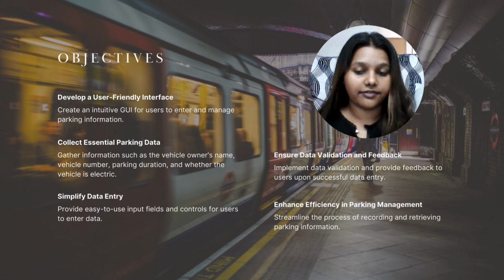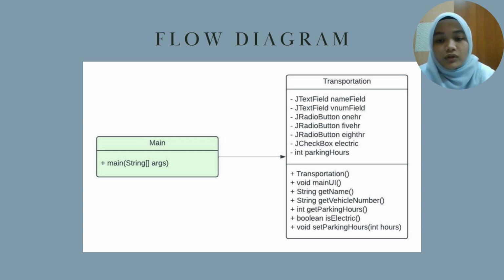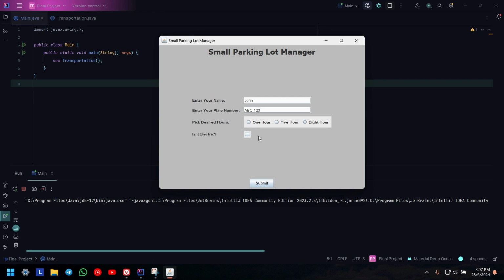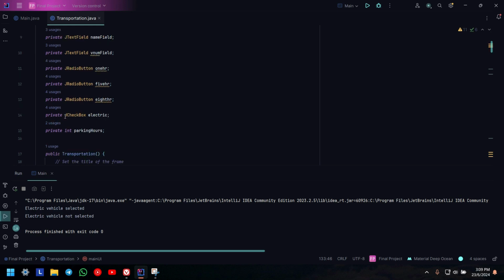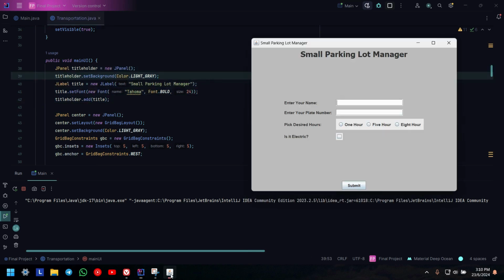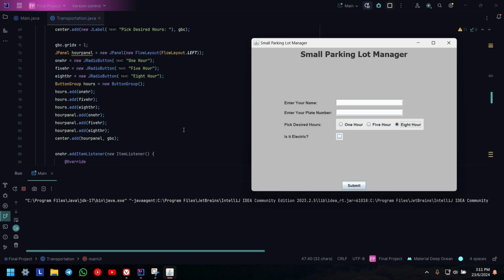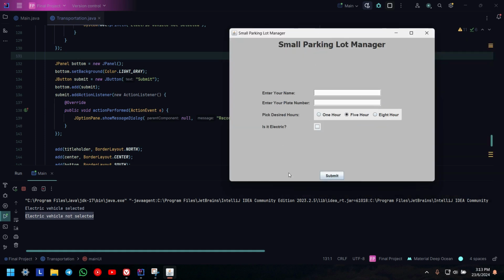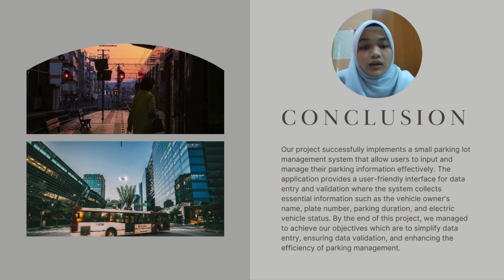Demo Presentation of GUI application : Transportation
This is the Demo Presentation of GUI application : Transportation from our group.

Course Name : OBJECT ORIENTED PROGRAMMING (ISB16003)

MUHAMMAD HILMAN GHAZI BIN MOHD ZAIDI [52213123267]
ARISA SUFIANI BINTI ADIE SUFIAN [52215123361]
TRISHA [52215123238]